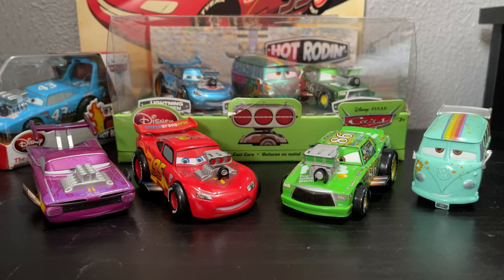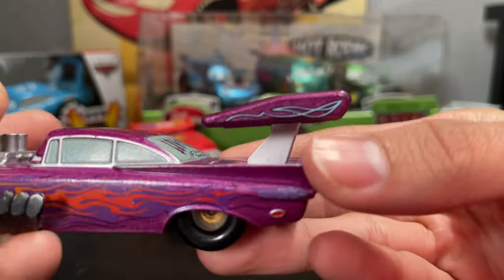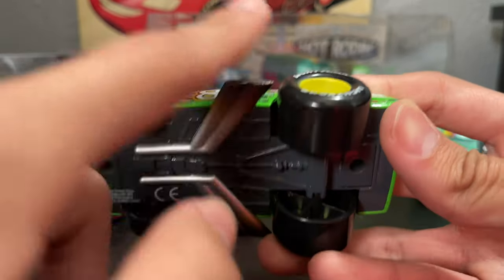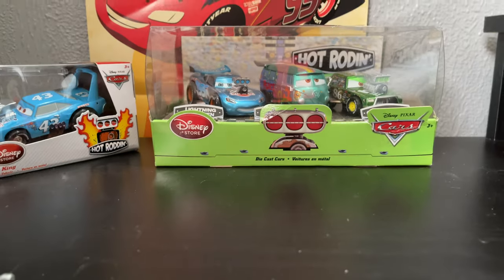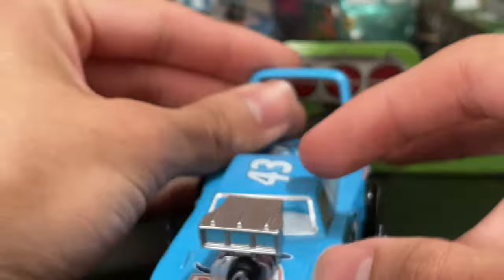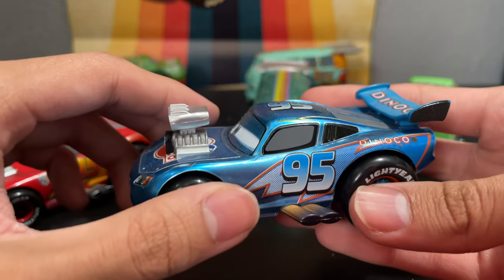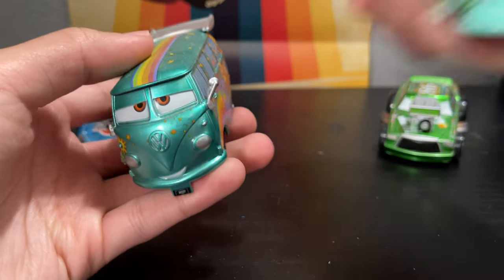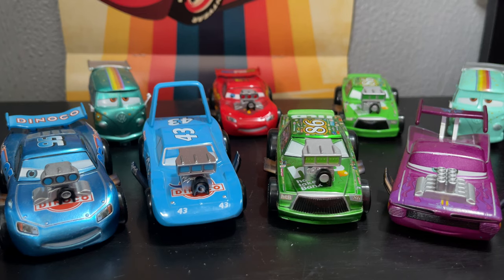Disney Store Hot Rodin’ Diecast Series Unboxing & Review: Drag Racers Done Right